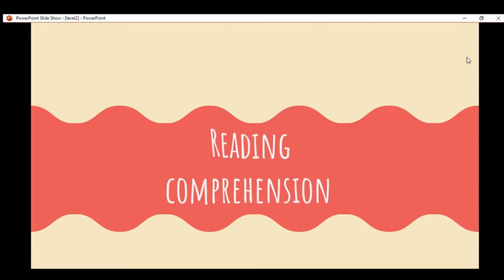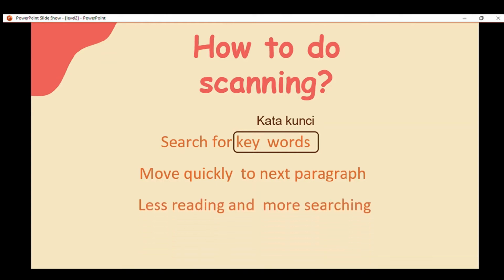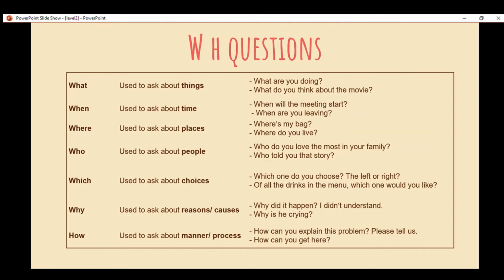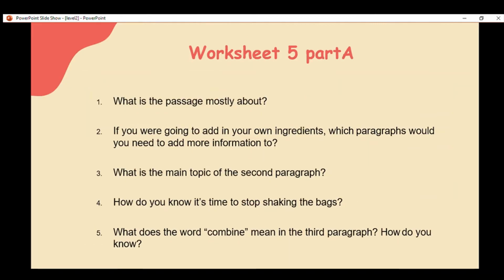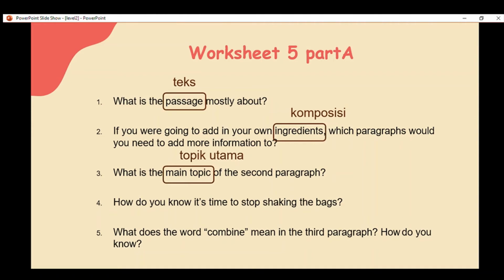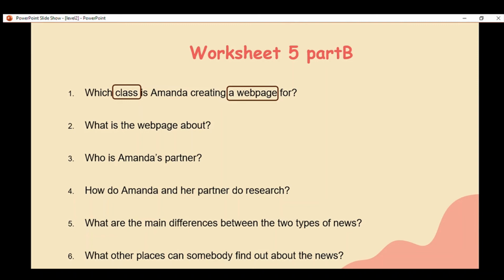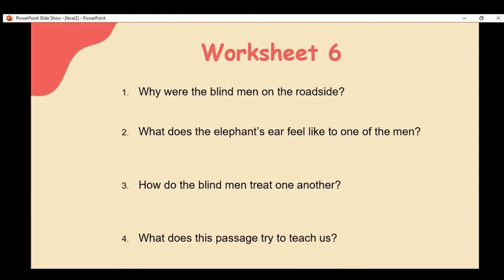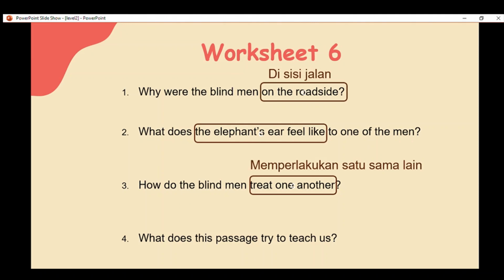Level2 Worksheet 5 and 6 Reading Comprehension